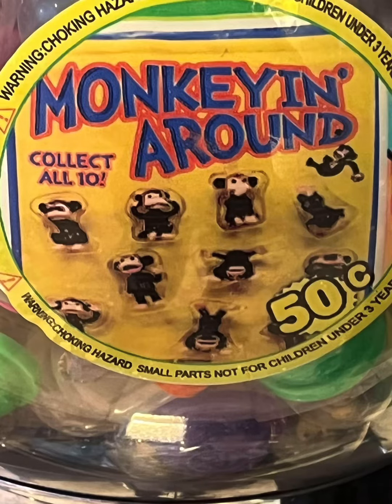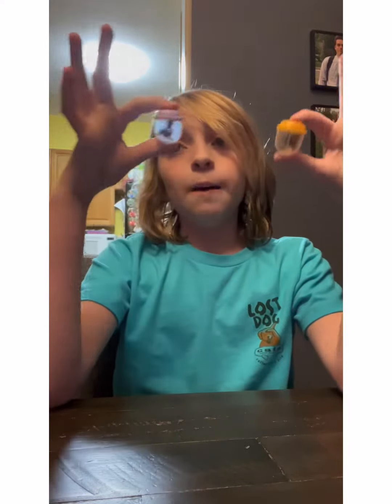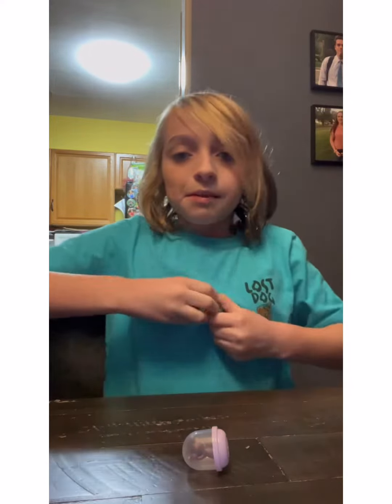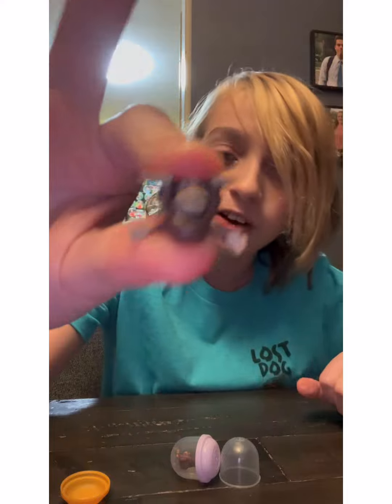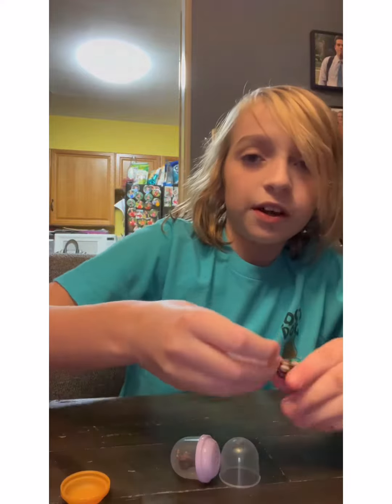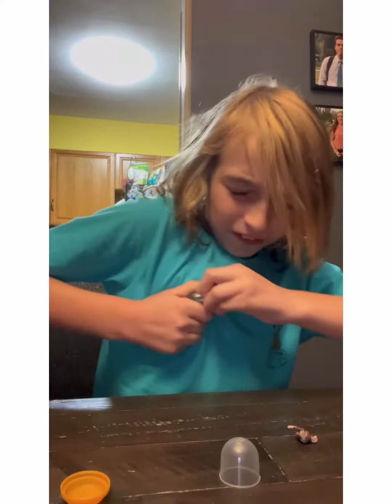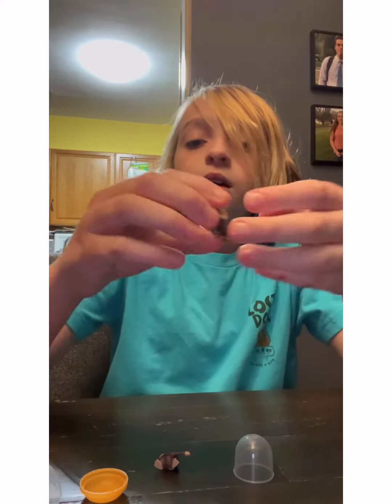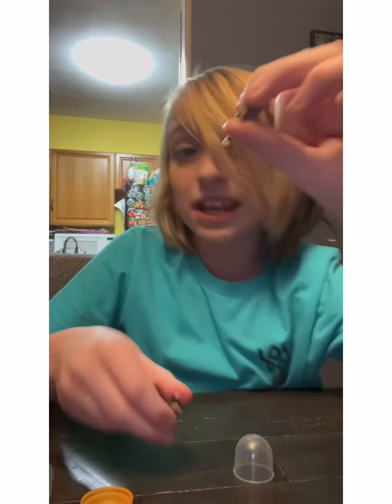Trying to collect all 10 monkeyin around capsules figures from the gum ball machine (opening 2)